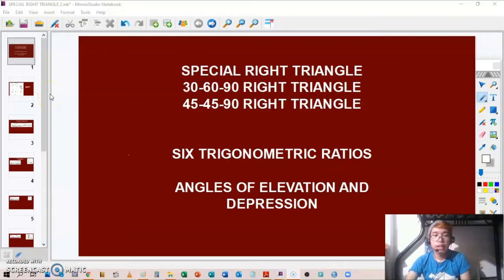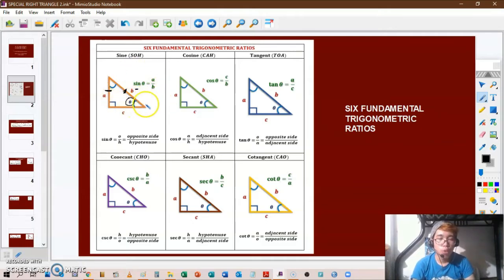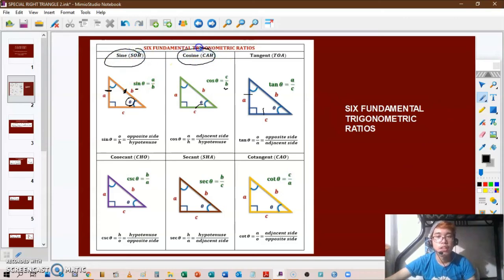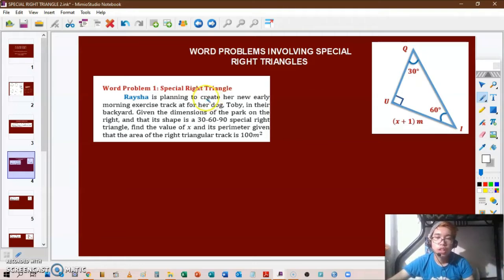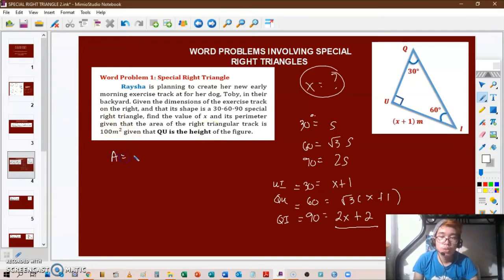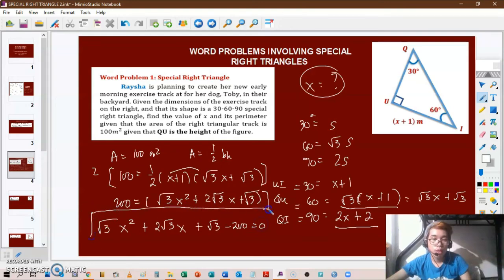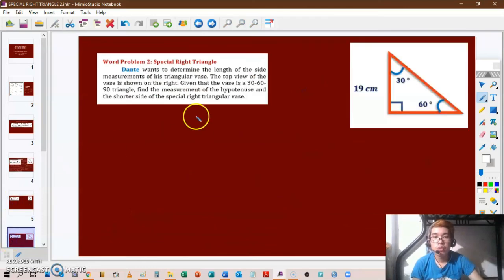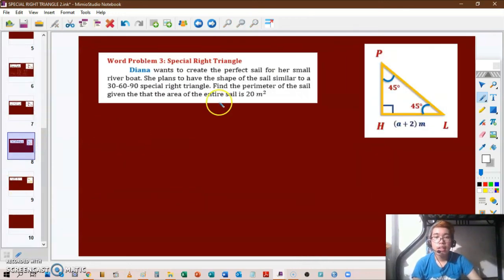Special Right Triangle 2 Six Trigonometric Ratios and Word Problems